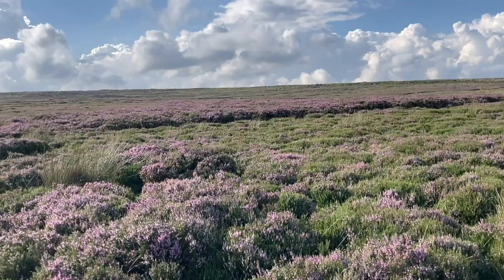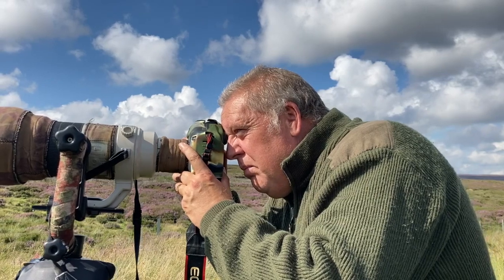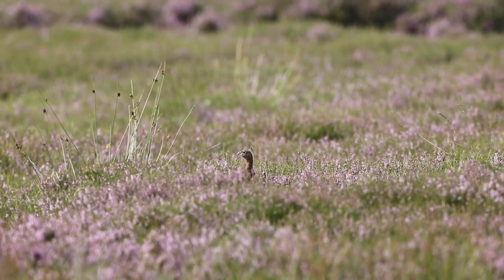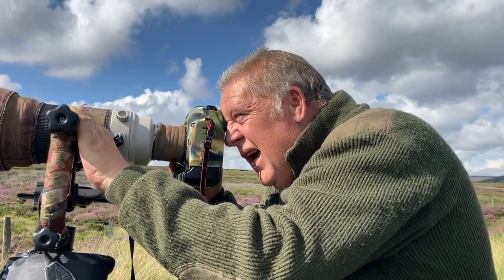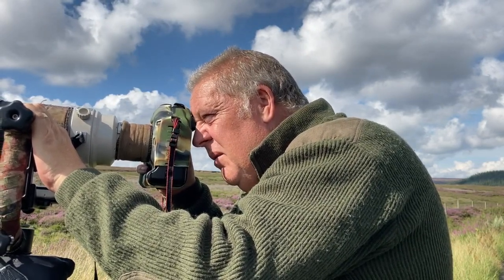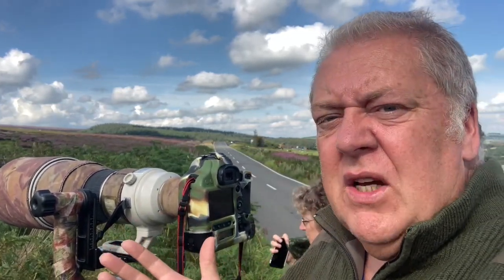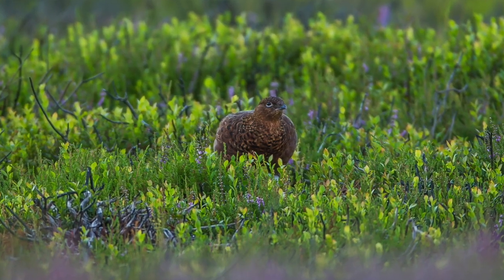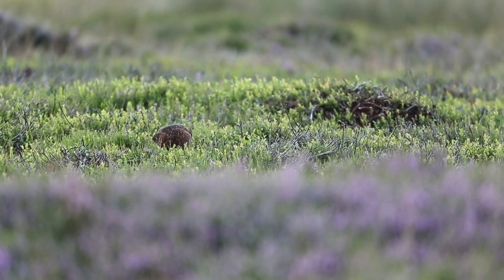Peak District Red Grouse & Kestrel - Wildlife Photography.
In August the heather in the peak district blooms with a purple blanket of colour. Red grouse feed on the heather so this gives you a chance of photographing them in a beautiful setting. Not the easiest bird to capture or to even see, but once you get your eye in, spotting them becomes easier.
In this video I try to keep off the moors and photograph them from the roadside verges, taking extra care from the wannabe rally drivers. It's an amazing day out in the peak district and if you come home with plenty of images of the grouse, it rounds it off nicely. Thanks, Mark.

 Please see my link below that takes you to my new range of wildlife greeting cards, of which if you are interested, this will help to support me, thank you.

Music  MIXAUND.